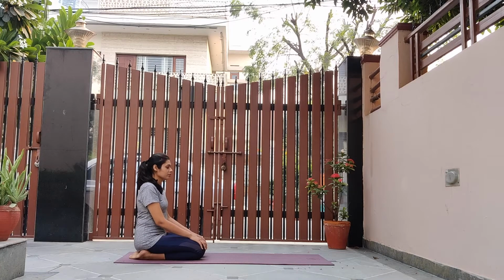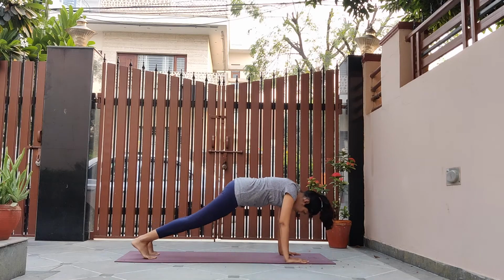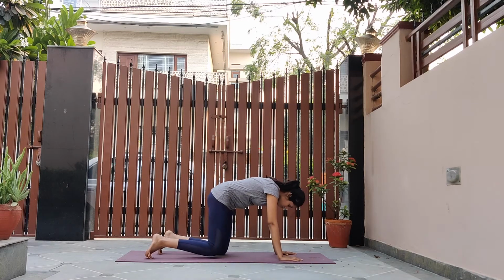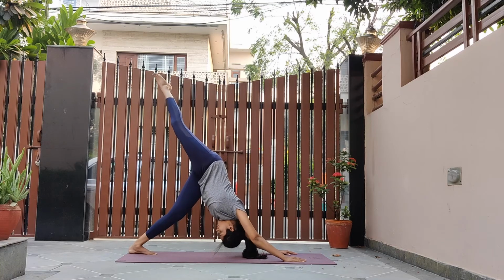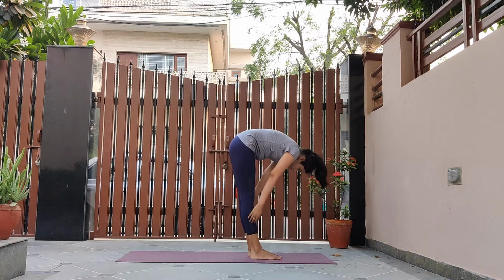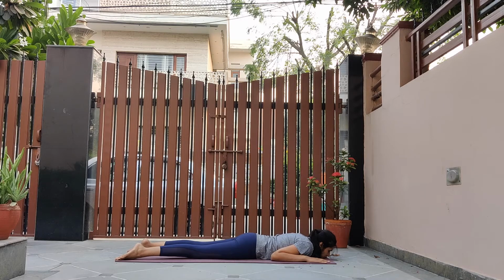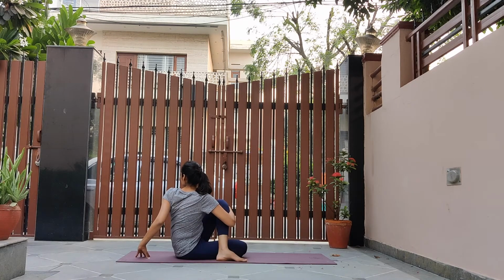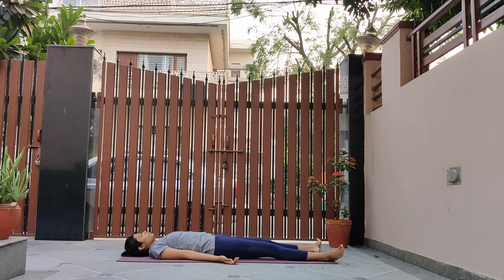Heart Opening Yoga Flow - Intermediate Level - 30 Minutes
Welcome to Yoga flow for opening our Heart, Stretching our Shoulders/Chest and Expanding our lungs. Each Posture will help us breathe even deeper. It is suitable for intermediate level or experienced practitioners.
Hope you like it. I will add more such videos in future.